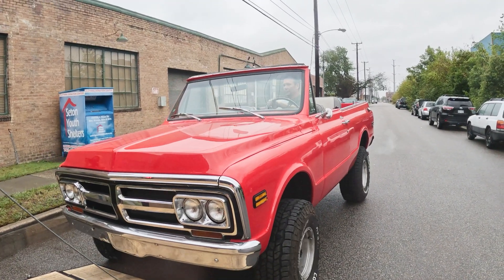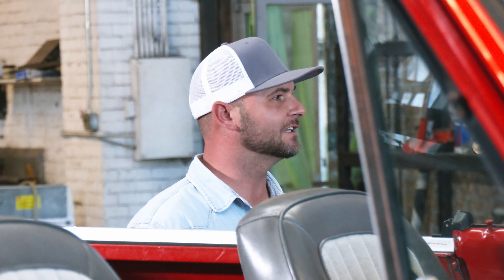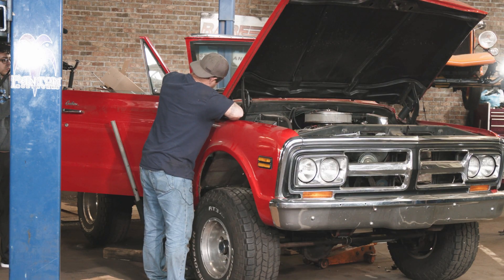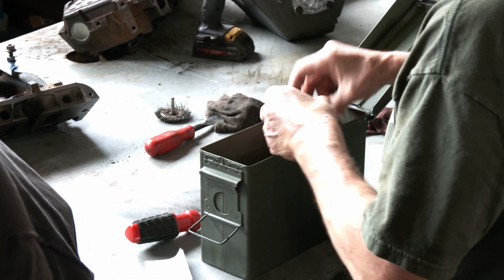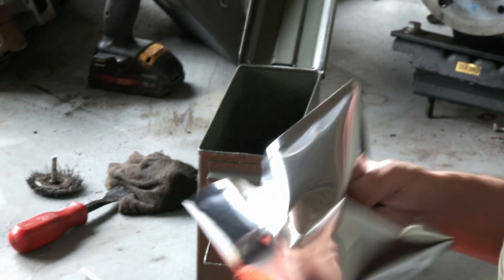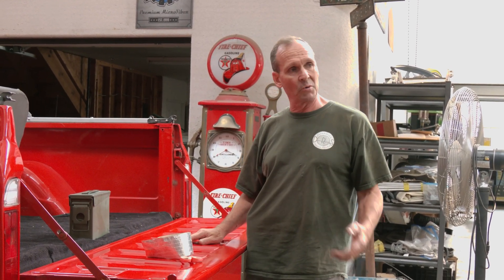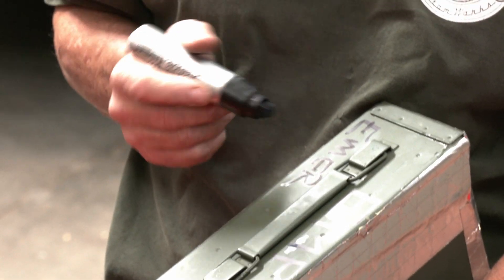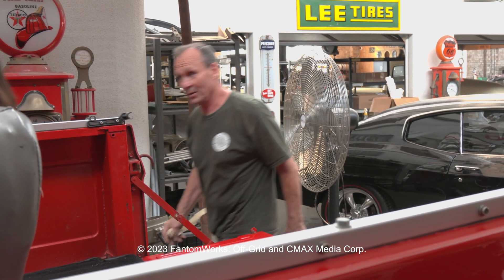EMP Shielding a 70s Truck?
Dan, Chris, and Audrey and the team at FantomWorks tackle making an EMP emergency kit for a '71 GMC Jimmy. What does it take to protect a truck from an electromagnetic pulse?

Watch FantomWorks AD FREE and support the making of the series